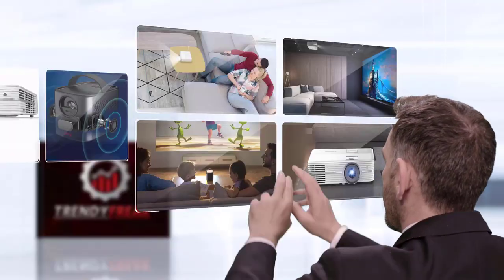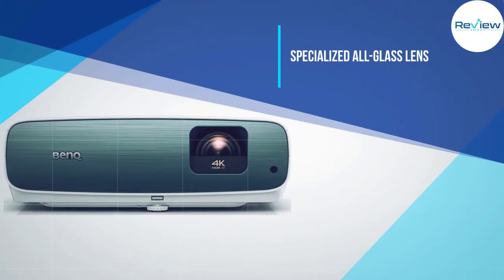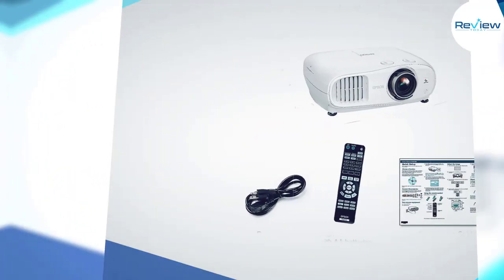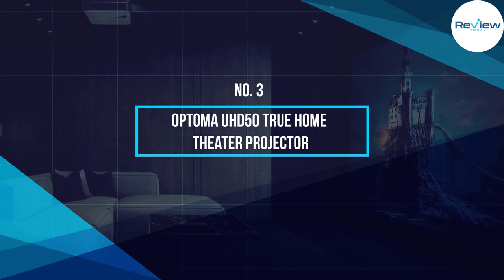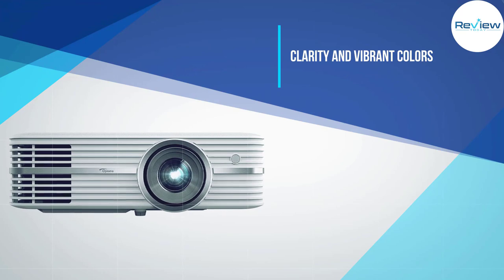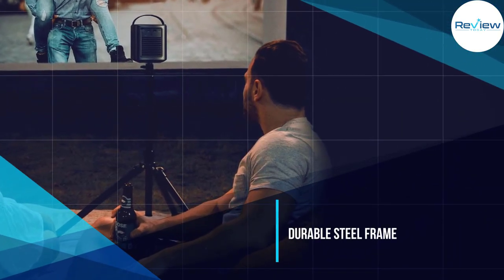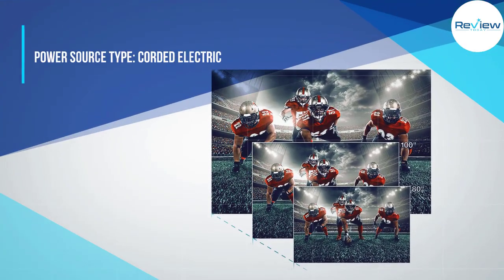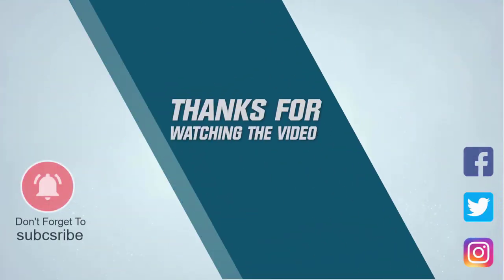Top 5 Best 1080p Projector [Review in 2022] for Entertainment & Movies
Best 1080p projector featured in this video:
NO.1. BenQ HDR-PRO Home 1080p Projector
NO.2. Epson Home Cinema 1080pProjector
NO.3. Optoma UHD50 True Home Theater Projector
NO.4. Anker Nebula Mars II Pro
NO.5. Epson EF-100 Smart Streaming Laser Projector

🕝Timestamps🕝
0:15 - Introduction
0:23 - BenQ HDR-PRO Home 1080p Projector
1:17 - Epson Home Cinema 1080pProjector
2:10 - Optoma UHD50 True Home Theater Projector
3:04 - Anker Nebula Mars II Pro
3:58 - Epson EF-100 Smart Streaming Laser Projector

What Is a 1080p projector?
1080p projectors are full HD. 1080p resolution projectors are often referred to as Full HD (as opposed to 720p). Until recently, 1080p projectors typically referred to home theater projectors.

What is the best 1080p projector to buy?
If you are looking for the top 1080p projector, then you are in the right place. The Home Genie team tries to collect as much information as possible, read lots of user-based reviews, and rank them based on quality, value for the price, the reputation of the manufacturers, etc. Please let us know if you have something in your mind in the comment section.